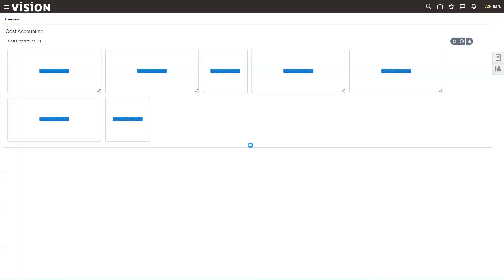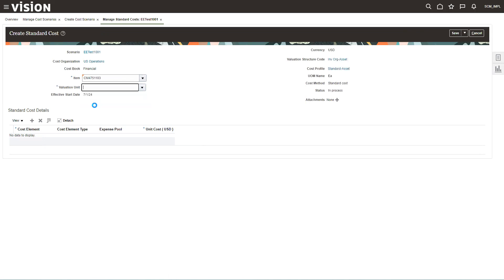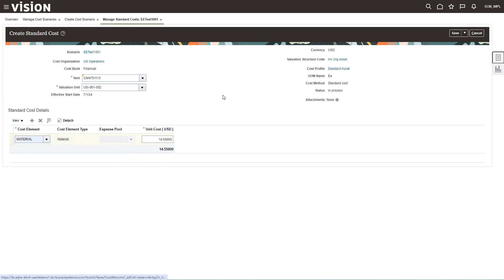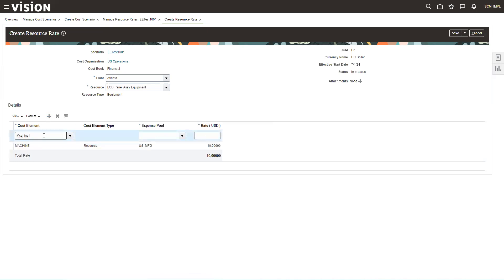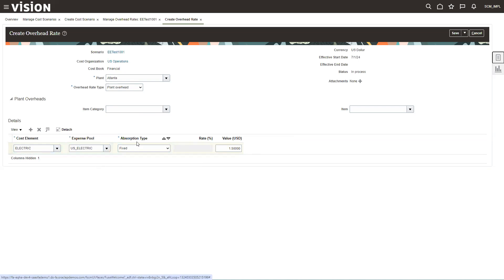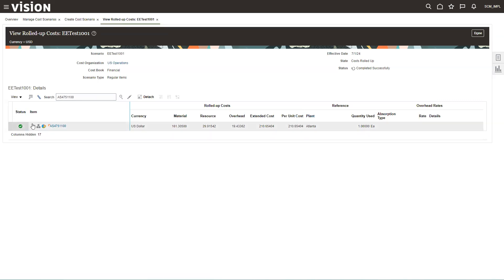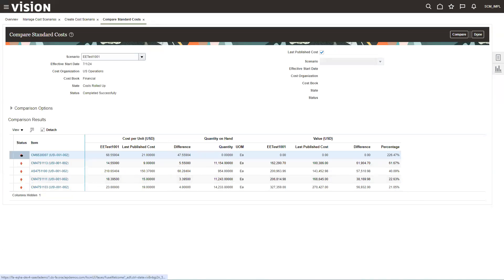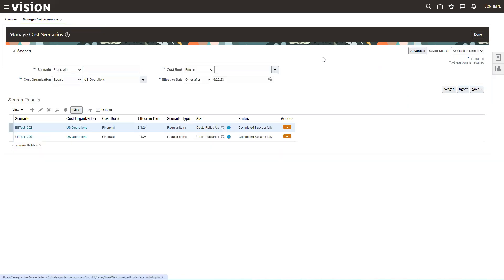Standard Costs - How to change or update standards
In Oracle Fusion Cloud, How to set material, resource and overhead standard costs.  This is the first in several videos around standard cost, configured item costs, setting up overheads, using spreadsheets in Oracle Cloud Cost Accounting.